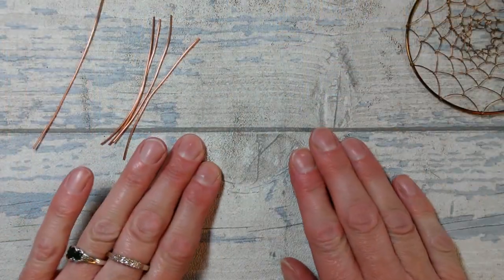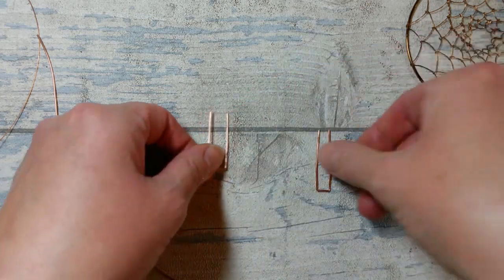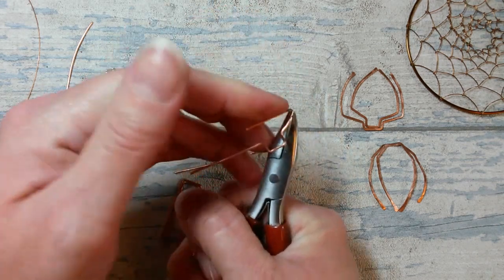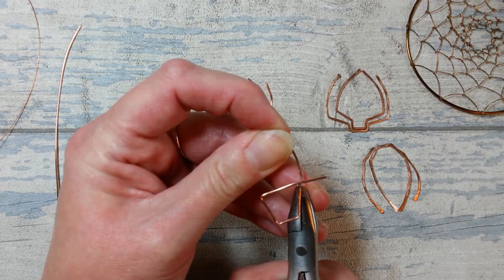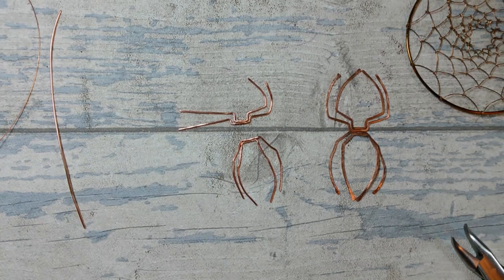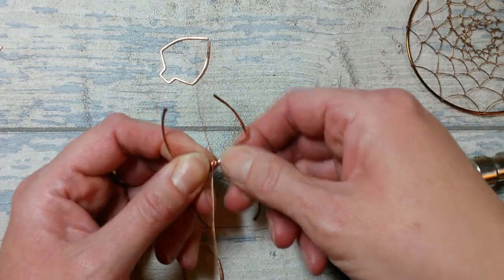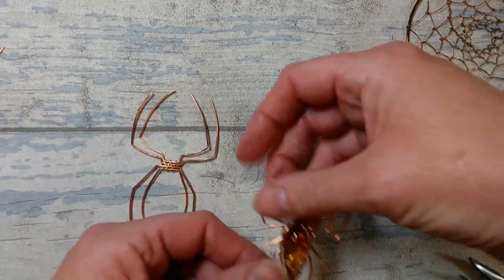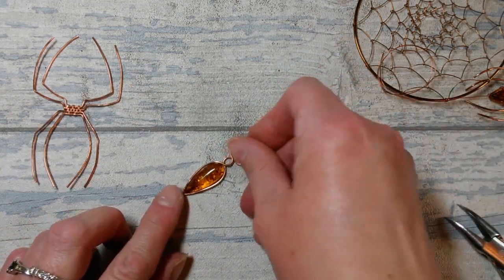Wirework Spider Tutorial by Jem Hawkes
Today's Free Wirework Tutorial is my Wirework Spider.

My house is decorated with these little wire-beasties as I adore making them.  I have had multiple requests to share my technique with you, so here you go.

I love them as jewellery and décor and they do sit beautifully on my Wirework Web of Dreams.

I've used raw copper wire in 1mm (18ga) and 0.4mm (26ga) plus an elongated 25mm cabochon of heat pressed amber, plus one small freeform buff natural amber bead (approx 4mm).

I hope you enjoy the tutorial and look forward to seeing you again very soon, love, Jem xxx

After dozens of requests I have finally joined Buy Me A Coffee, so if you found the tutorials helpful in any way and feel you'd like to contribute to the ongoing upkeep of the channel, then here is my  link: